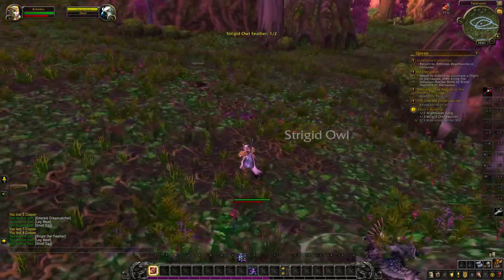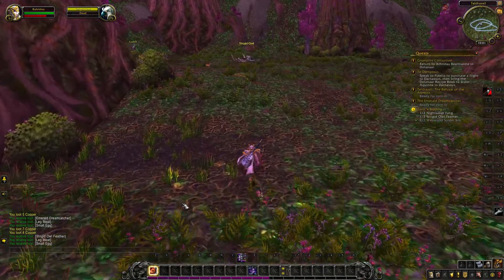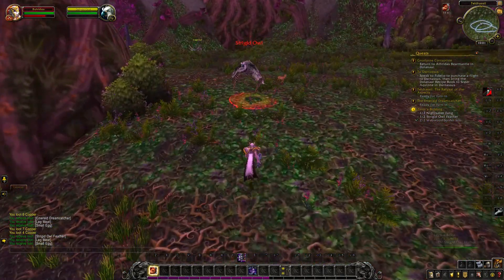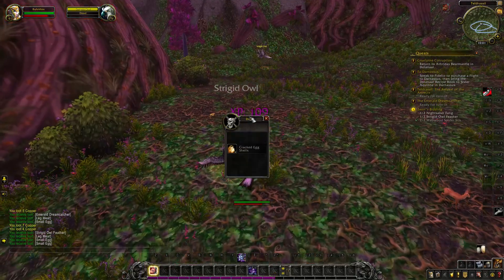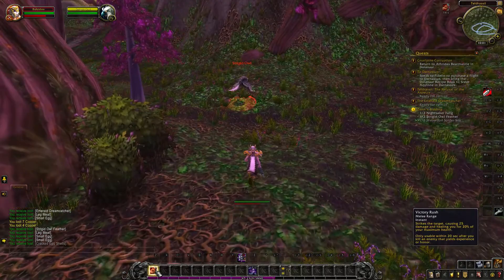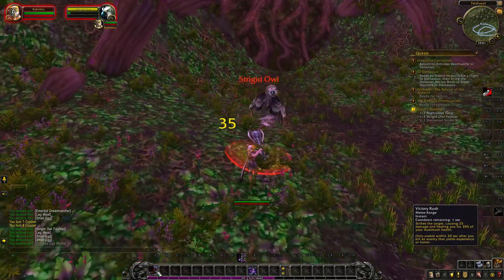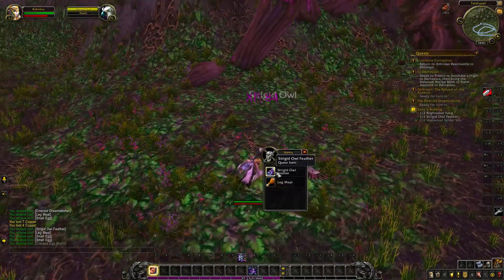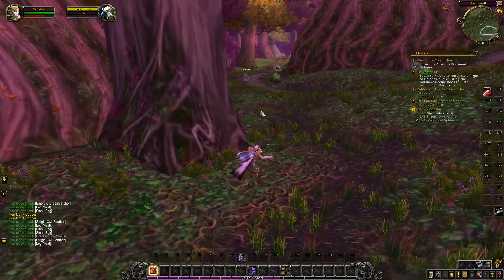How to use Victory Rush warrior ability - World of Warcraft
You need to kill something worth exp and then use it within 20 seconds